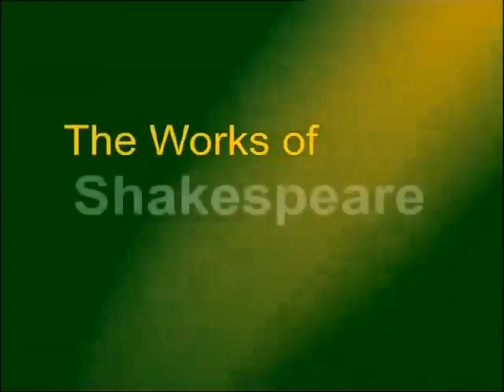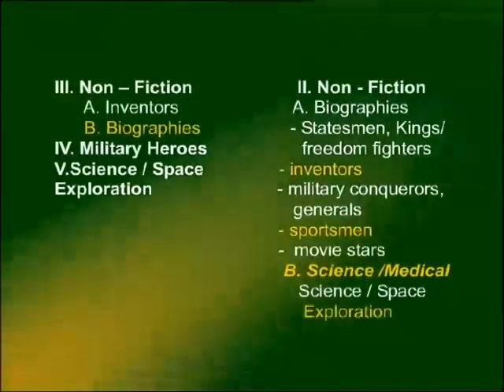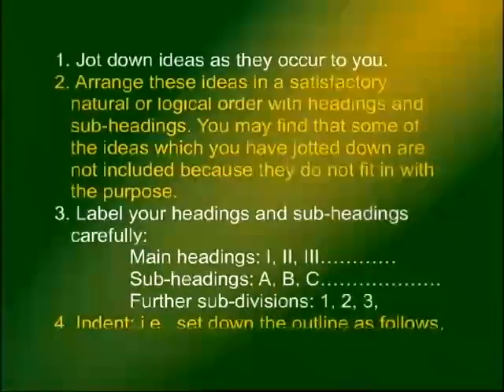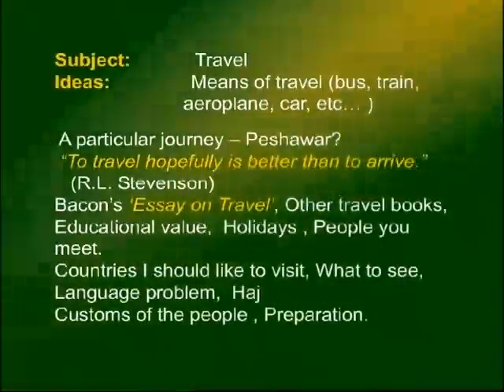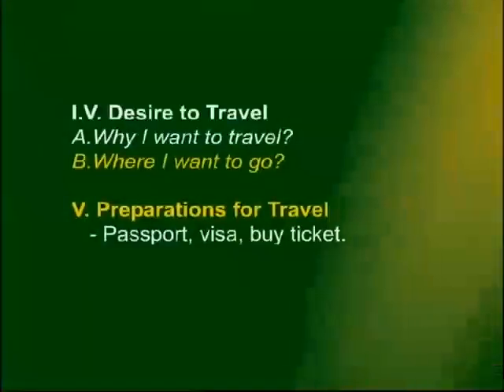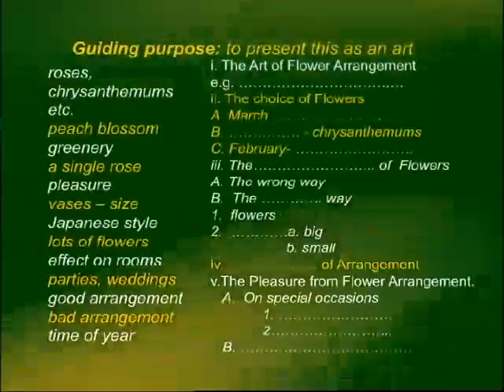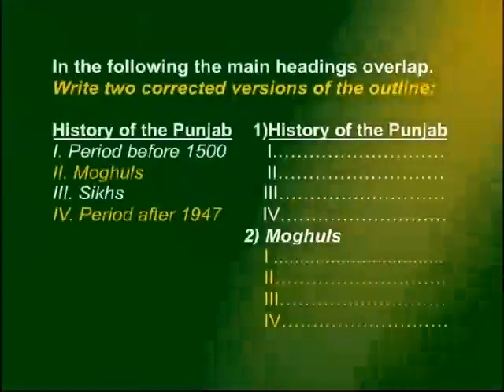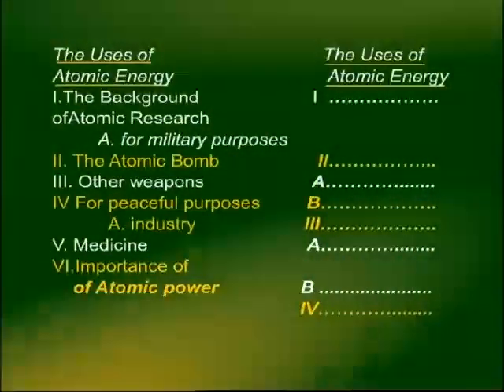Writing Essay Outlines ENG101 Lecture 35